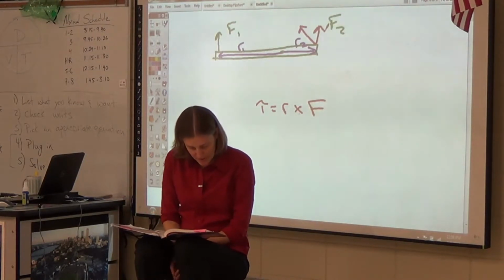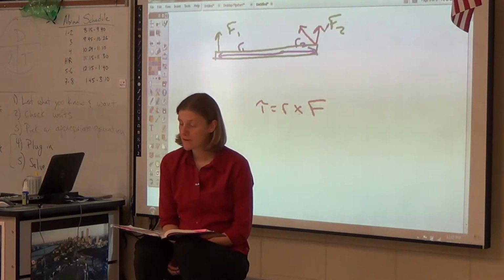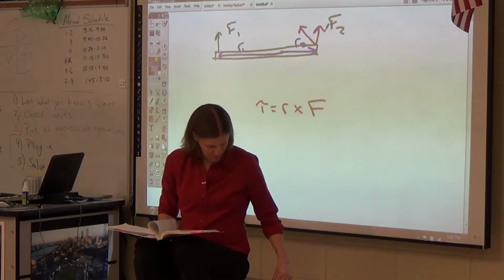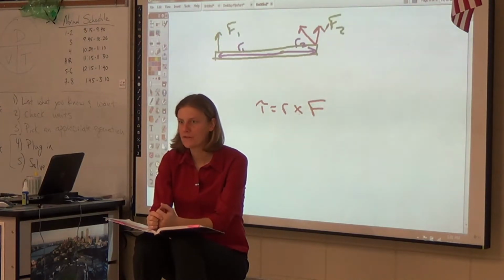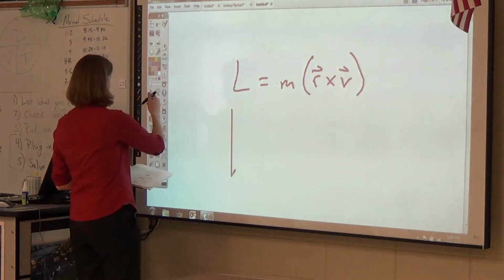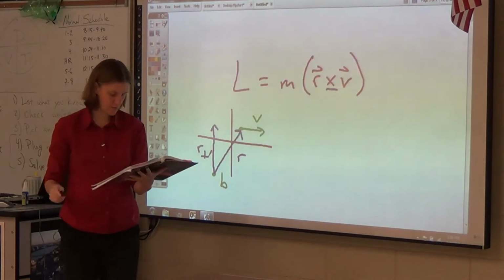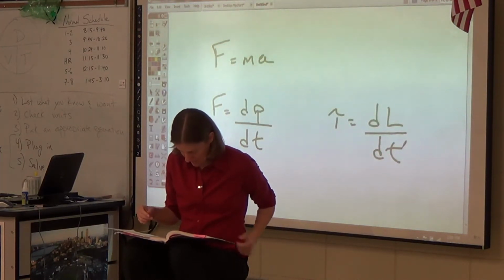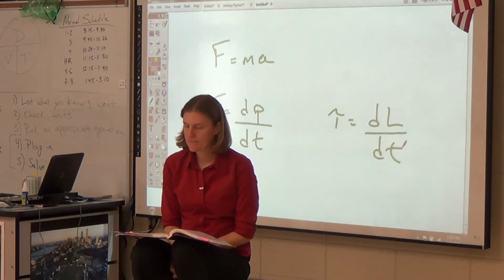AP Physics Unit 6 - 9 Ch 12 Discussion Questions